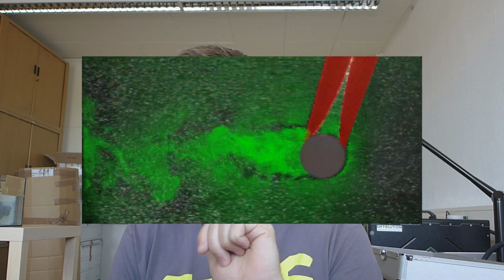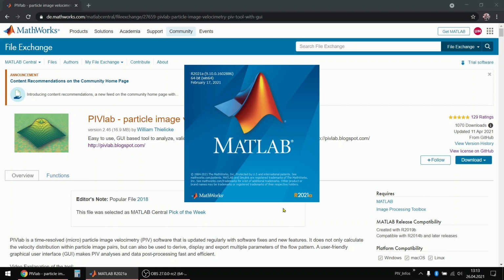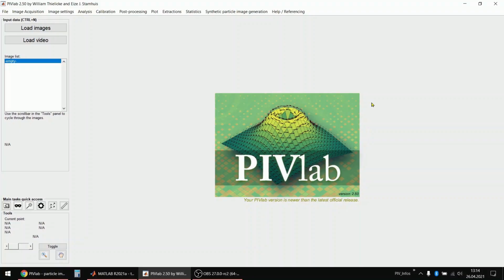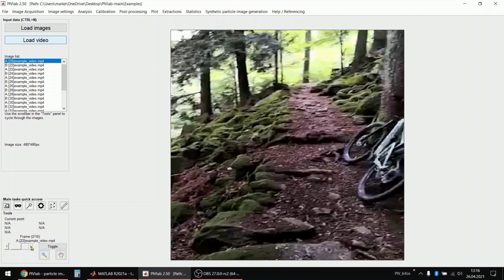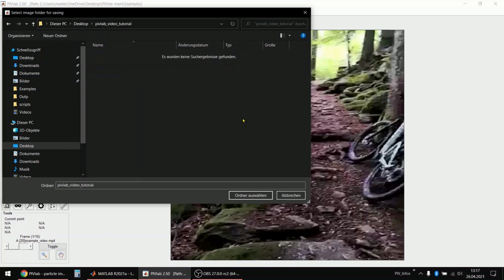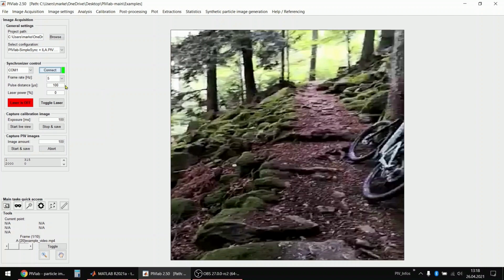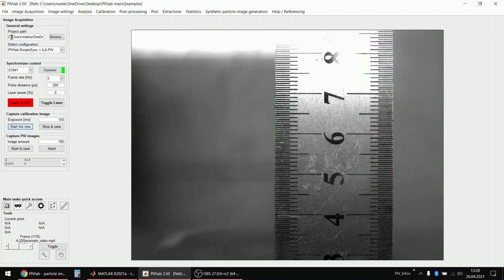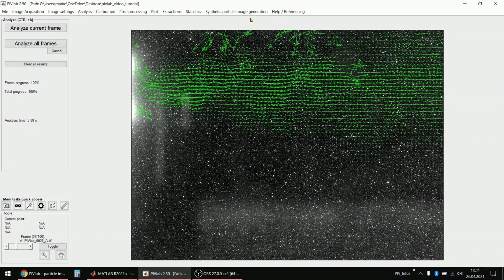PIVlab tutorial, part 1/3: Quickstart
PIVlab is a very popular software for Particle Image Velocimetry, developed by William Thielicke.

This video shows you how to install PIVlab and how to get your image data into PIVlab.